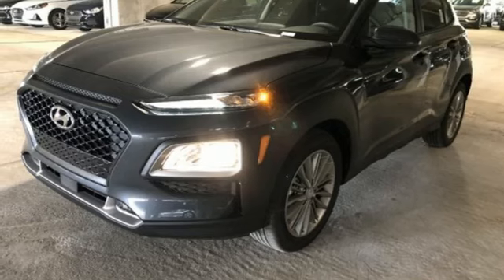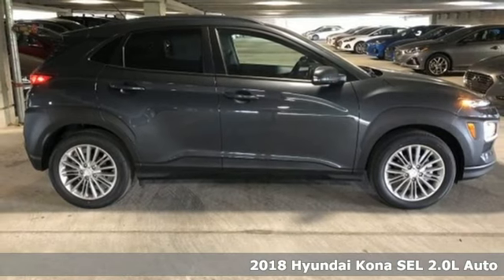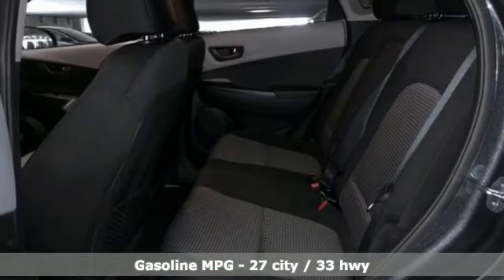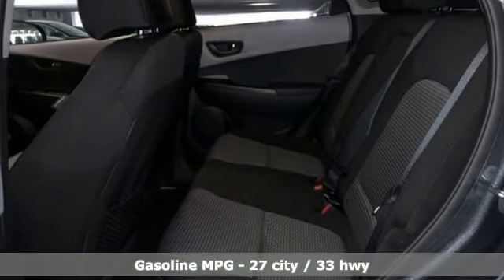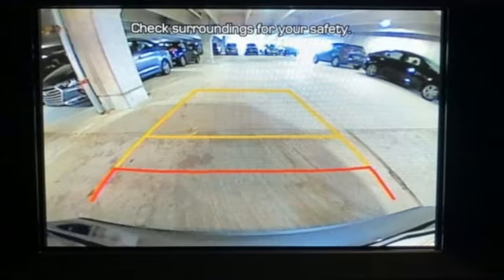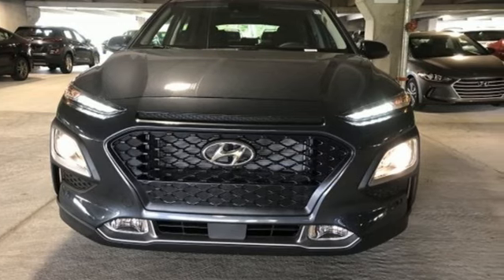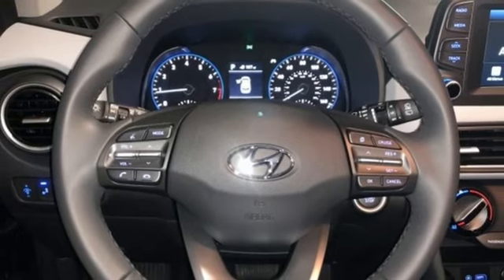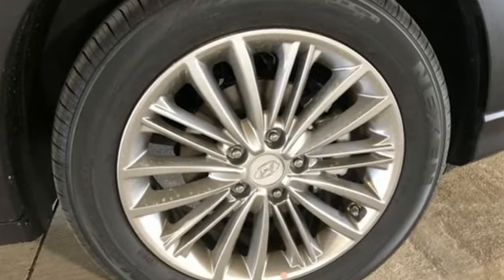New 2018 Hyundai Kona Atlanta Duluth, GA HK18013 - SOLD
Year: 2018
Make: Hyundai
Model: Kona
Trim: SEL
Engine: 2.0L 4-Cylinder
Transmission: Automatic
Color: Gray
Interior: Gray/Black
Stock #: HK18013
VIN: KM8K62AA0JU082196
2018 Hyundai Kona SELbr33/27 Highway/City MPGbrbrSale Price Includes all available discounts and rebates. Give us a call to confirm availability and schedule a hassle free test drive! We are located at: 5785 Peachtree Industrial Blvd, Atlanta, GA, 30341. Not all rebates are compatible with all finance programs. Please see dealer for details and final price. Price includes $599 dealer fee plus the following: $500 - Retail Bonus Cash. Exp. 05/31/2018

About Jim Ellis Hyundai of Atlanta:
We are a new and used Chevy dealership serving Atlanta, Kennesaw, Cobb County, North Fulton, Fulton County, Buckhead, Sandy Springs, and Dunwoody. We will help YOU find your next car.

Address:
5785 Peachtree Ind Blvd
Atlanta Duluth, GA video